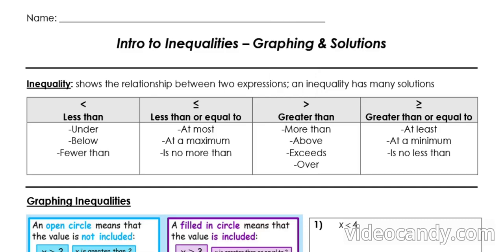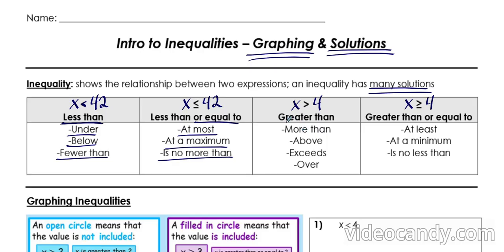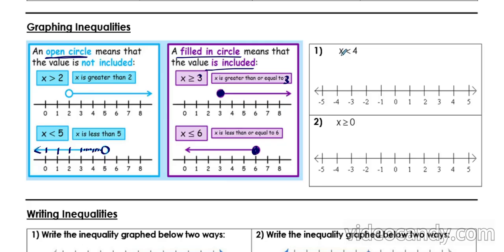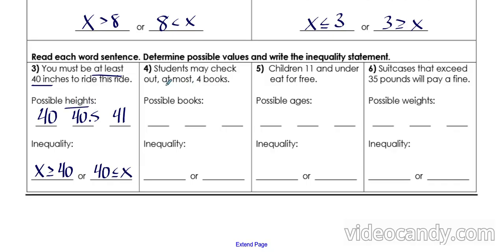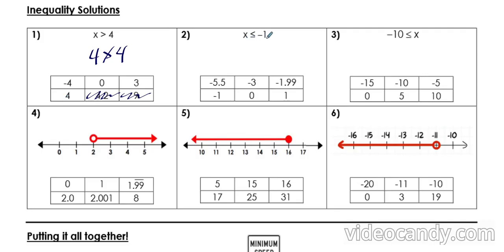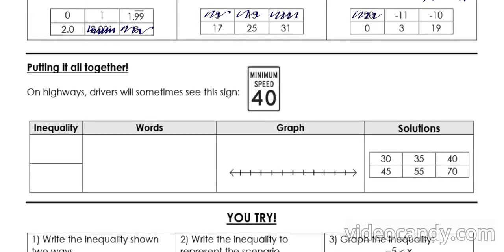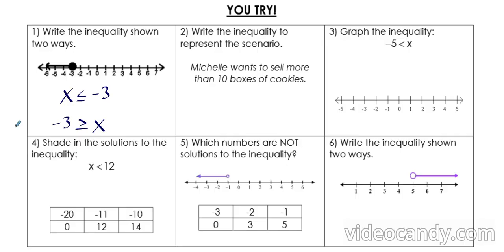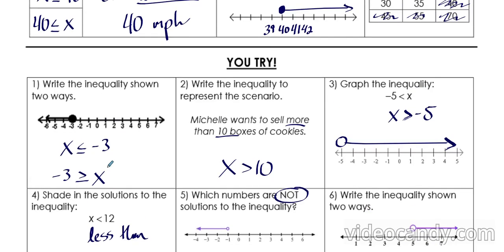Intro to Inequalities